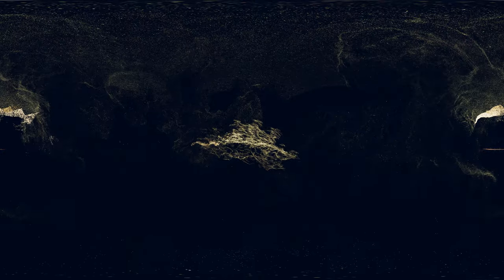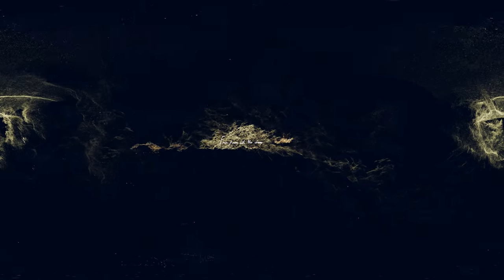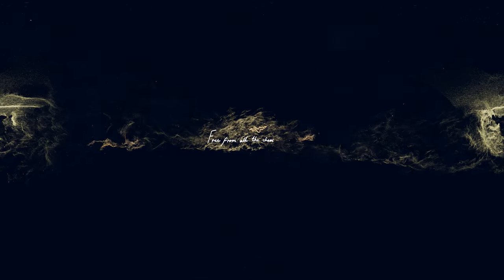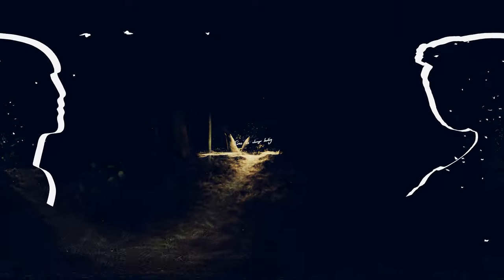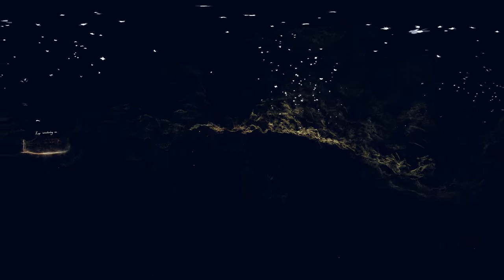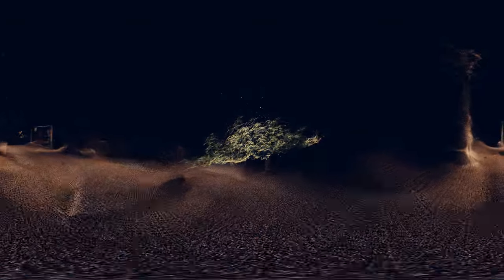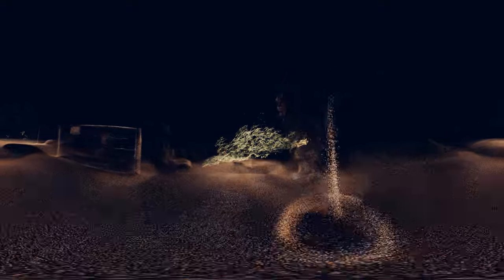Caoilfhionn Rose - Fireflies (360/VR Music Video)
This is the 360/VR edition of the 'Fireflies' video as part of the Atoma project by Rich Williams supported by Arts Council England. The idea was to explore new ways of sharing music and art using emerging technologies live VR.

0:00 - Into Fletcher Moss
0:40 - Free From All the Chaos
1:00 - Time Is Always Healing
1:20 - Hallam Mill
1:50 - Find a Hidden Path
2:20 - Fireflies
3:00 - Truly
3:30 - Atmosphere

Truly, the luscious, soulful new album from Manchester singer-songwriter Caoilfhionn Rose (pronounced Keelin) moves through a tapestry of curious musical inflections; nods towards folk, jazz, ambient, electronica and even a subtle influence of psychedelia, it never stands still to take a breath, despite its ethereal and delicate core. Out April 9th on Gondwana Records (Mammal Hands, Portico Quartet, Matthew Halsall, Hania Rani), in Truly, the young singer-songwriter has accomplished a body of work that is both sonically and lyrically wise beyond her years.

Co-produced by Keir Stewart of The Durutti Column following Rose’s collaborative endeavours with them on their album Chronicle LX:XL, the musician’s song writing draws from a diverse palette of influences, including Building Instrument, Rachel Sermanni, Alabaster dePlume and Broadcast. Rose also professes to a love for beautiful, stripped back, piano based music, such as Dustin O’Halloran and label mate Hania Rani.

Video by - Rich Williams
Additional Filming - Luca Rudlin
3D Video Coding - Marek Simnik
Additional Effects - Eran Haas
3D Model Design - Daniel Halsall
Pointcloud Assistance - Andy Putch
Additional Render Support - Sean Davenport